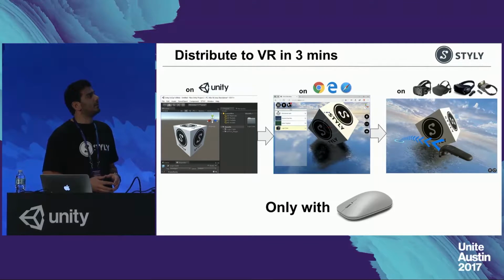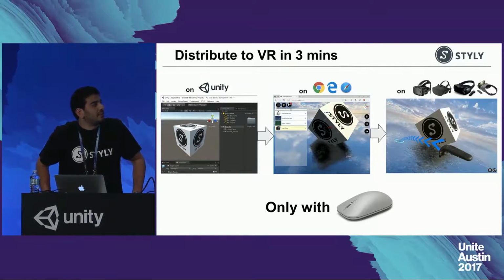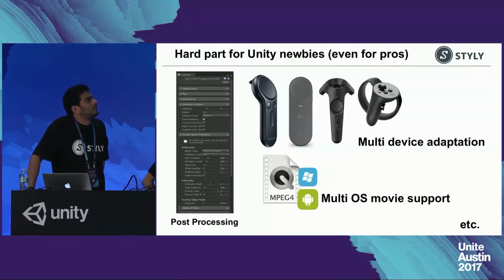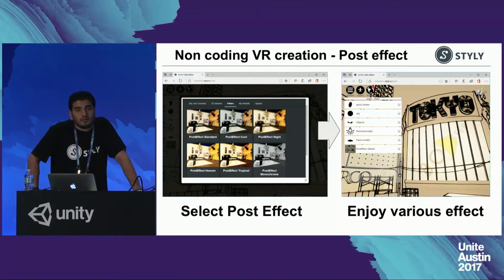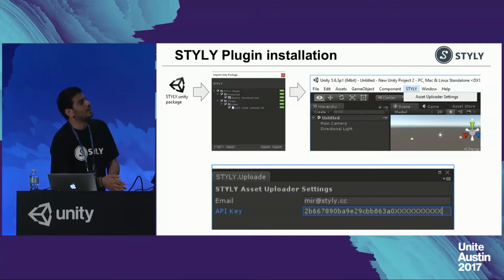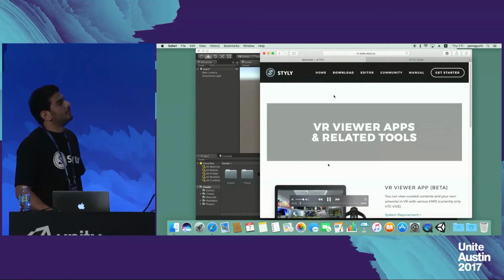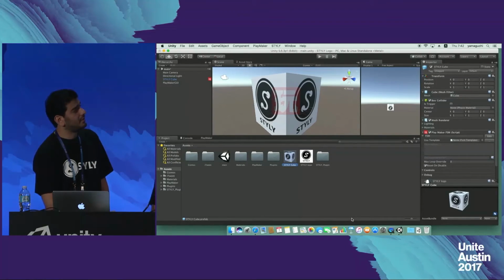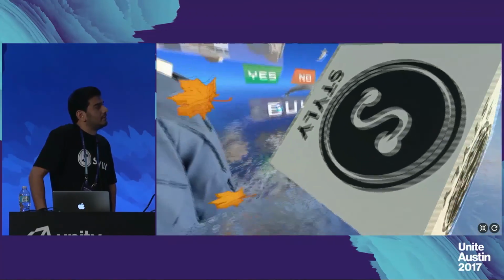Unite Austin 2017 - Distributing VR from Unity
This session will describe the service called STYLY in which developer can learn the easiest way to distribute VR from Unity such as post processing to multi device adaptation and multi OS movie supports. STYLY is the web editor and user-friendly. It does not require any coding as STYLY is drag and drop service which can operate from any simple machine of MAC or Windows.

Mir Nausharwan (Chief Alliance Officer, Psychic VR Lab Co., Ltd.)